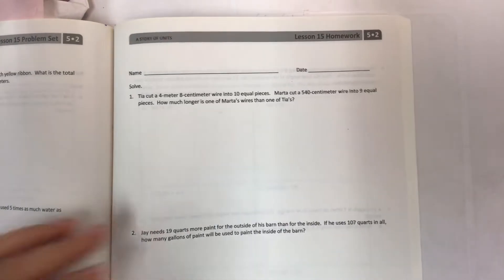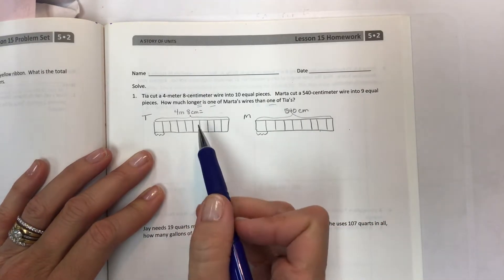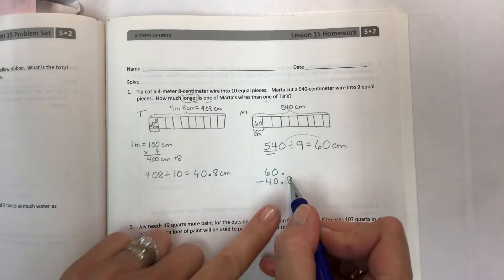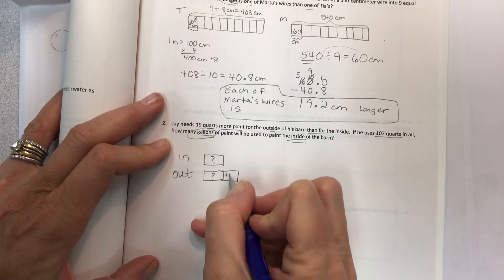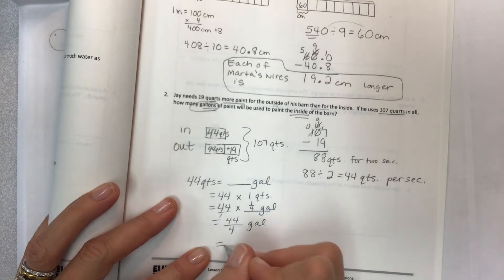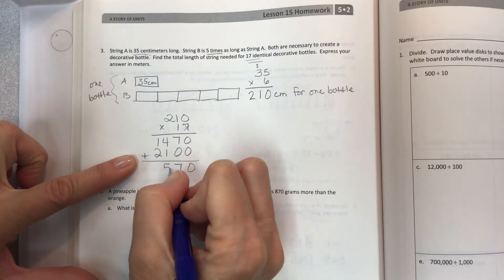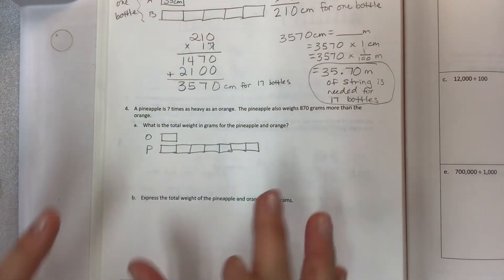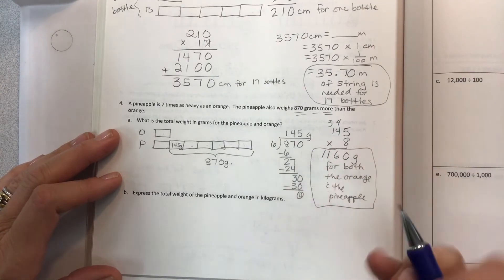Eureka math grade 5 module 2 lesson 15 homework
Solve two step word problems involving measurement conversions